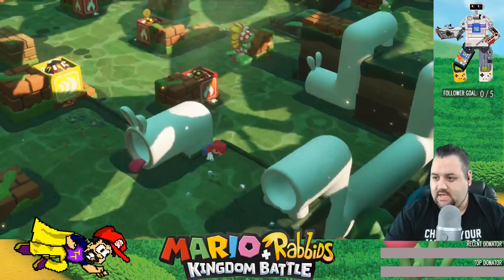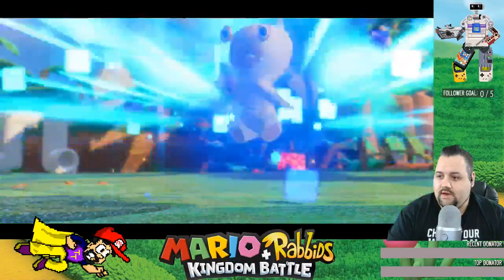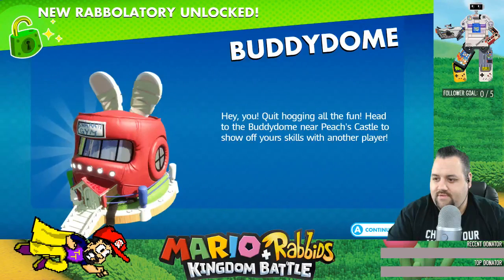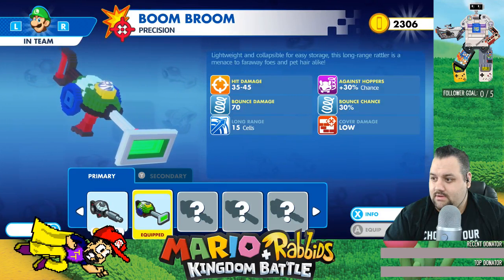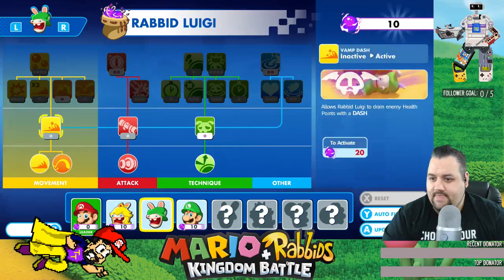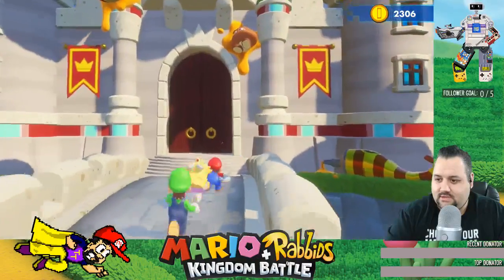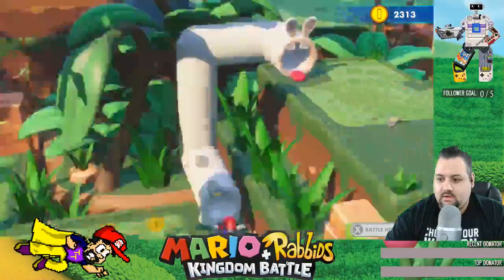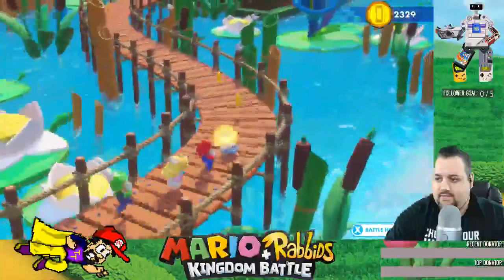Luigi joins our crew! - Let's Play - Mario + Rabbids Kingdom Battle (Episode 8)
Justin "Turbo" Taormino

♫♫ INTRO / OUTRO MUSIC - Unreal Superhero 3 ♫♫
▶ Gameplay, Commentary and Editing by Justin "Turbo" Taormino
▶ Intro cartoon created by Mark "TacoRemix" Emery